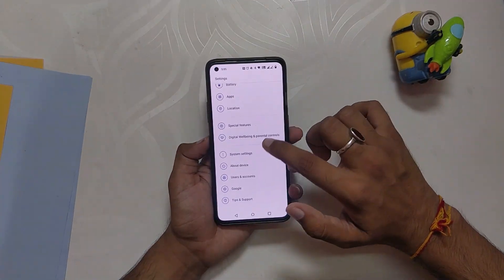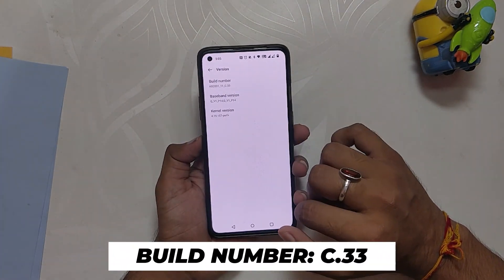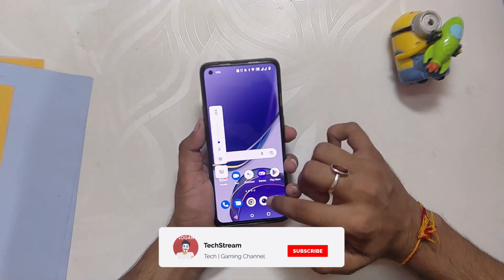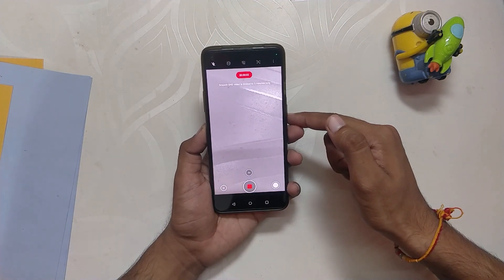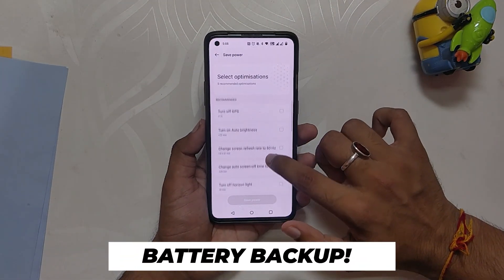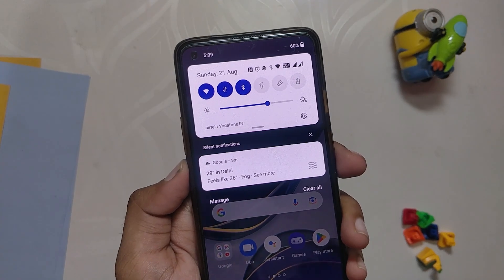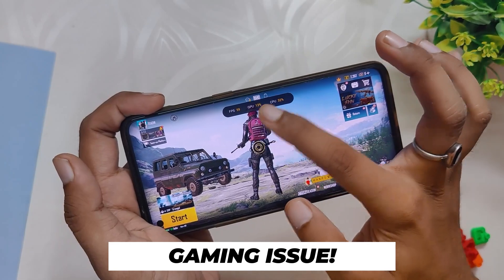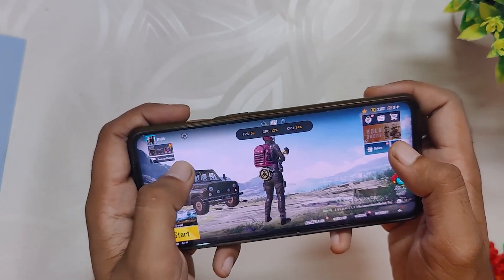ONEPLUS 8 Series - STABLE OXYGEN OS 12.1 C.33 IN-DEPTH REVIEW | TheTechStream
In this video, I'm going to show you the official Oxygen OS 12.1 for the Oneplus 8, Oneplus 8T, and Oneplus 8 Pro. Oxygen OS 12.1, based on Android 12, brings a lot of major changes for the Oneplus 9 Series.

⚡️ IMPORTANT LINKS ⚡️

Update using Oxygen OS Updater APK.

🔴 *** MY PRODUCTS/GEAR ***

Baseus Charging Cable

🎶 *** MUSIC ***